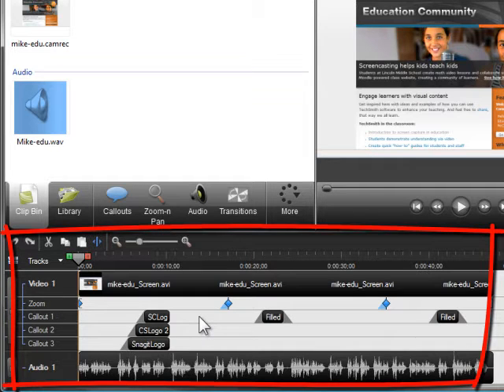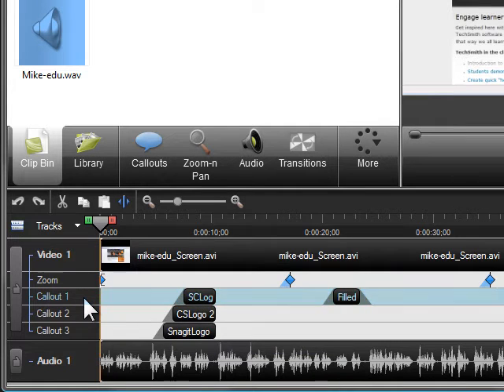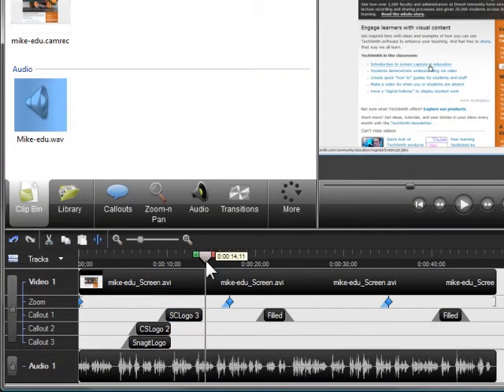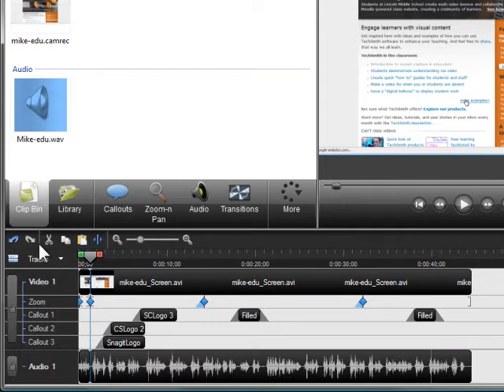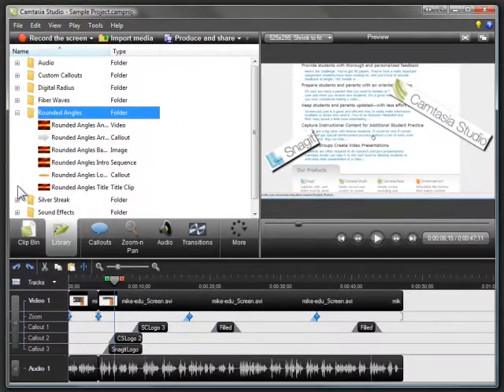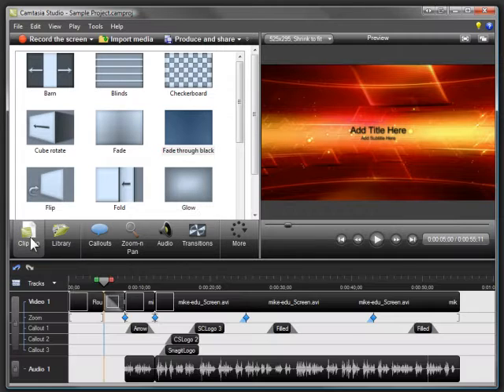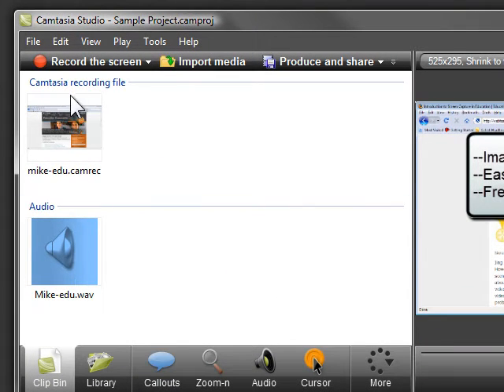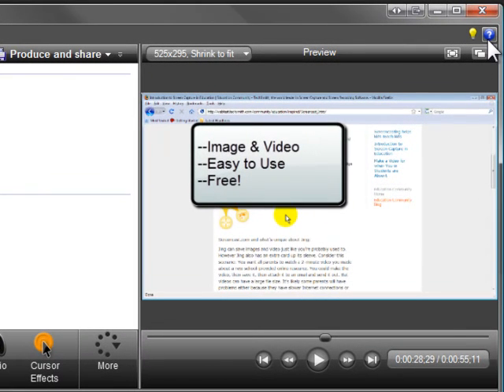Camtasia Studio 7 / Getting Started